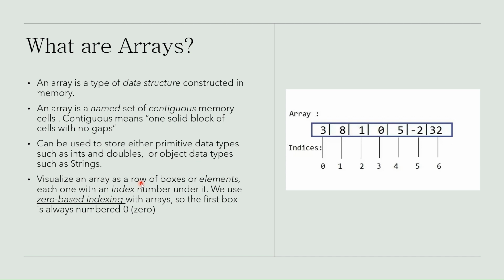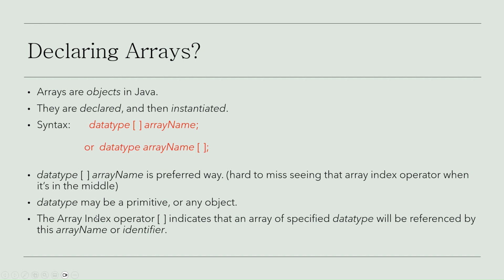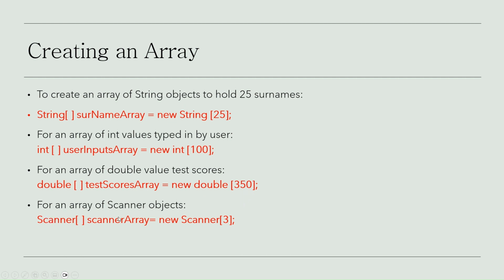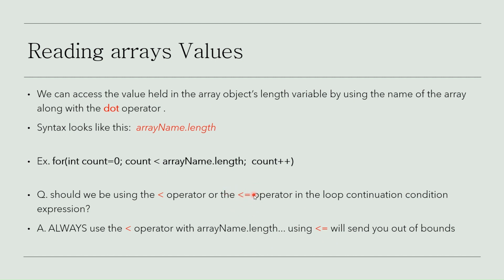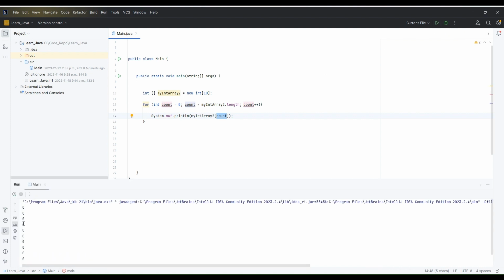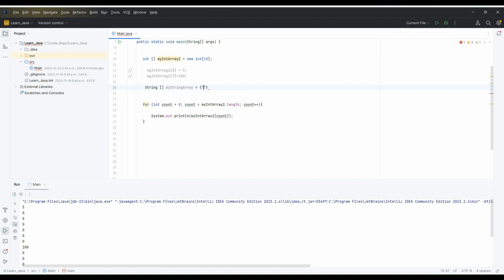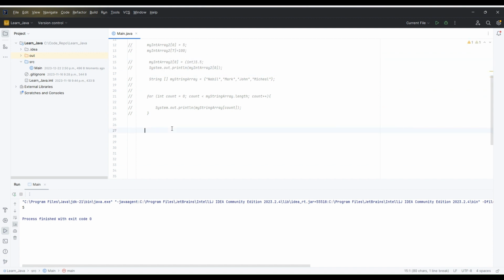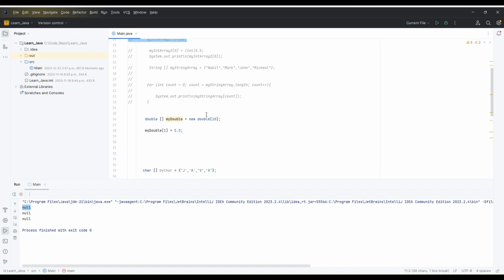Learning Java Course Beginner, Arrays in Java, video #8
Learning Java Course Beginner,

This video will introduce you to Arrays in Java. It starts from what arrays are? to how to create and instantiate them. Also, it will give you examples of different array types for primitives such as int and double and objects such as String and Scanner object